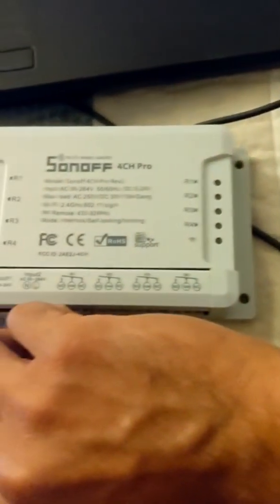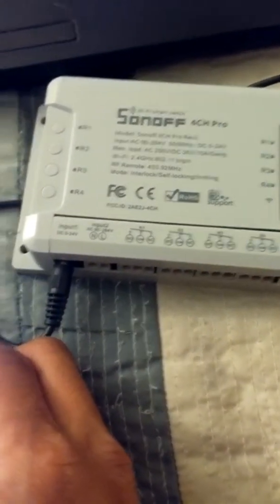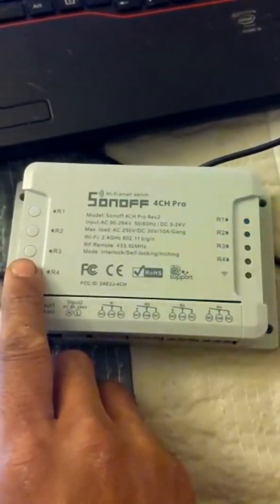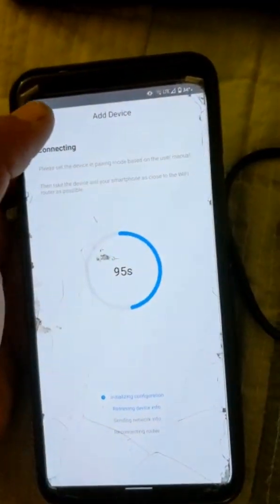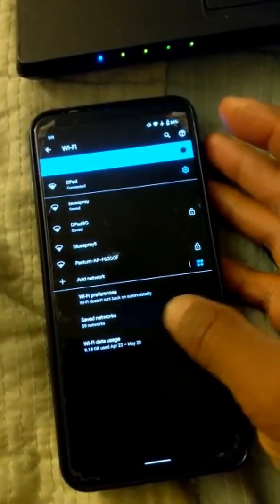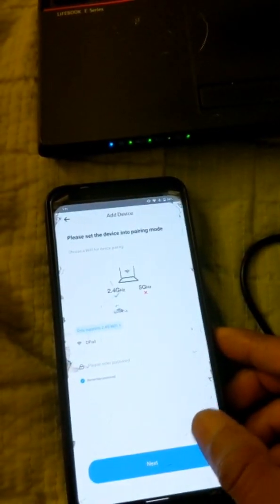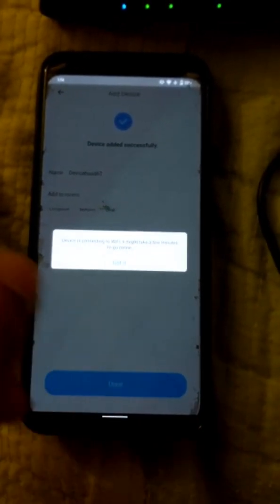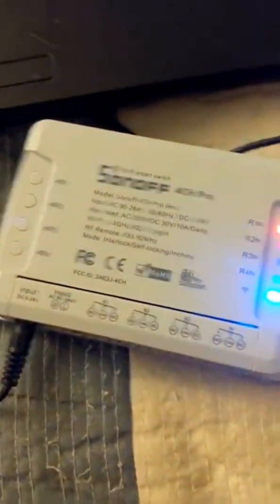Troubleshooting Sonoff relay switch Pro, won't pair. 4ch and single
I made this video because I was having trouble pairing two different switches that I had. So one of them stopped connecting to the internet and I wasn't able to repair it until I figured this out. And I must give credit to something I read on Reddit.

Anyways in a nutshell if you want to skip the actual symptom fast forward to 2 minutes. But otherwise the main symptom is it won't pair in compatibility mode or normally.  It'll go to retrieve but it won't get past that point. Anyways I hope this helps